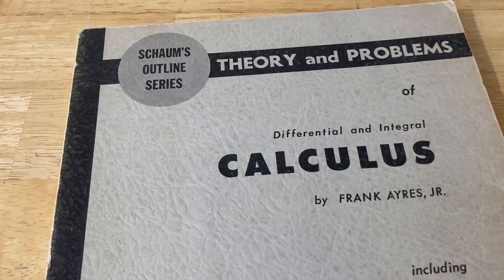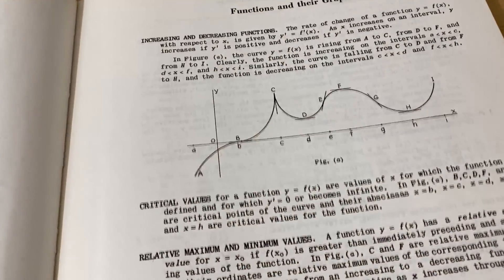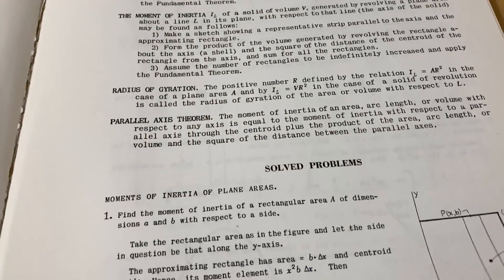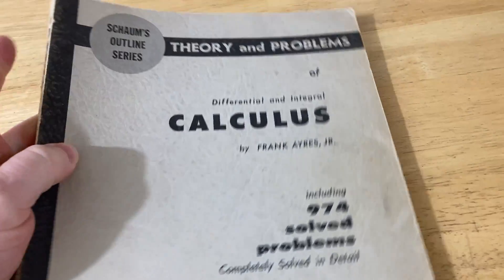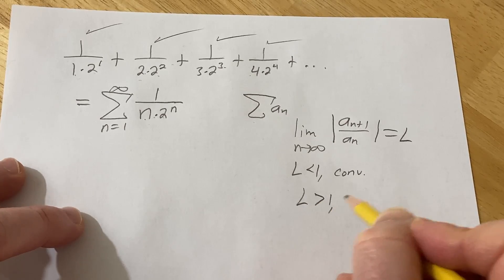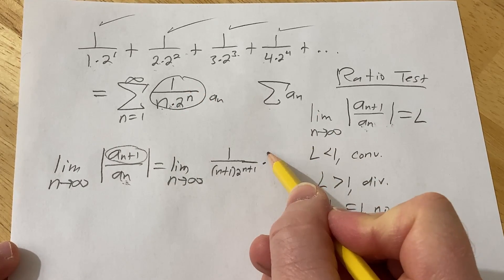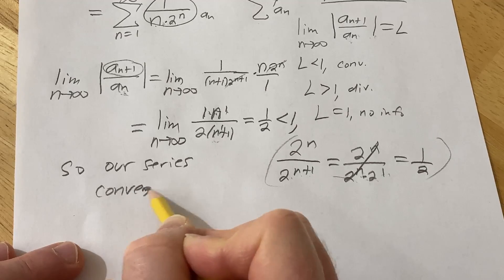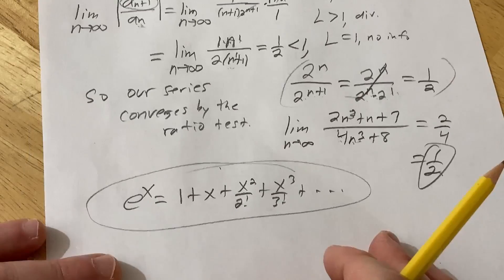How To Remember Math You Learn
It is very easy to forget the math that you learn if you don't use it. In this video I talk about how to remember the math that you struggled so much to learn. Then, I will show you one of my math books. Then at the end of the video we will do a math problem with an infinite series.

0:00 How to Remember Math
3:37 A Math Book
7:25 Infinite Series